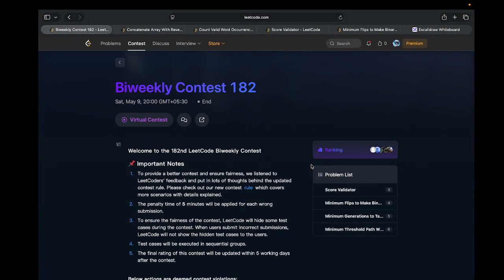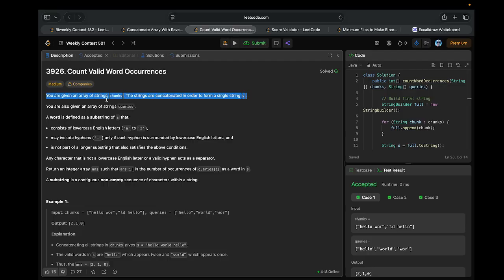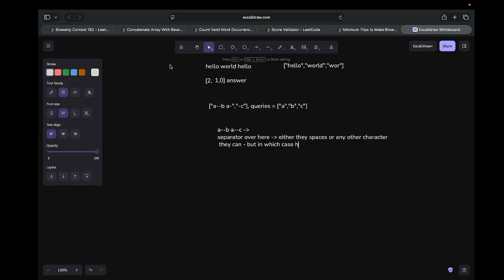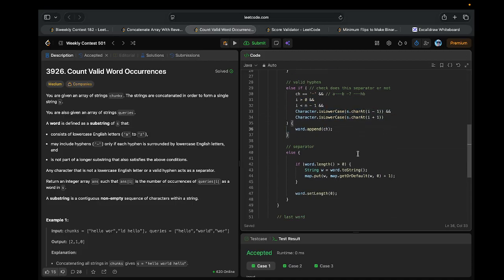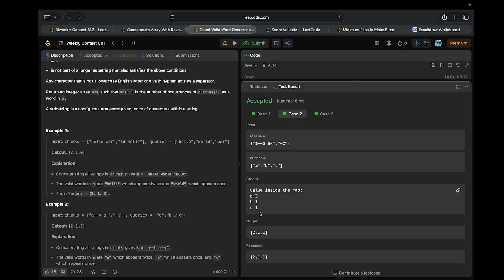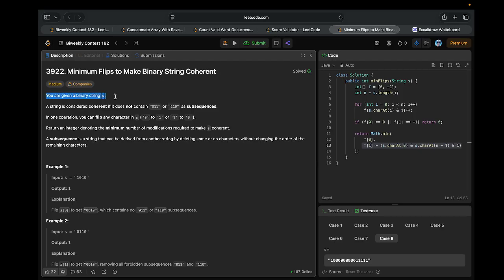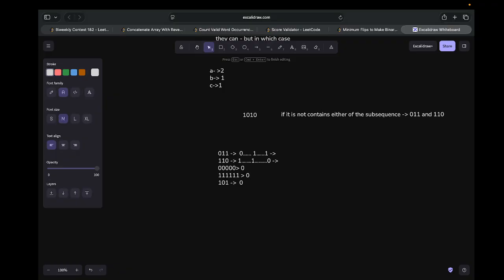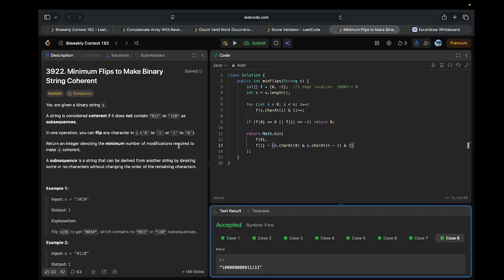Weekly Contest 501 + Biweekly 182 | Easy & Medium Solutions with Intuition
In this video, I solve and explain the first two problems from LeetCode Weekly Contest 501 / Biweekly Contest 182 using Java.

✅ Problem breakdown
✅ Brute force to optimized approach
✅ Step-by-step dry run
✅ Clean and easy Java code
✅ Contest problem solving techniques

If you're preparing for coding interviews, DSA rounds, or improving your competitive programming skills, this video will help you understand the intuition behind the solutions.

🔥 Topics Covered:
- Arrays
- Greedy
- HashMap
- Simulation
- Contest Strategy